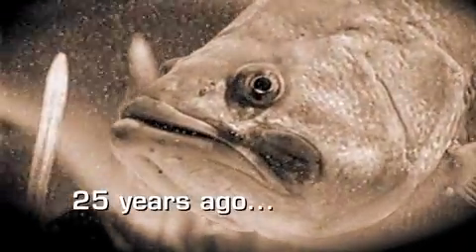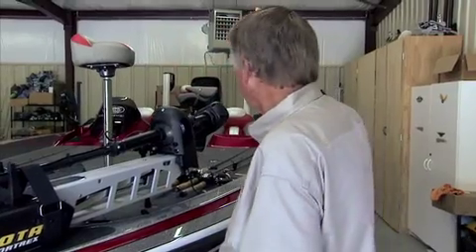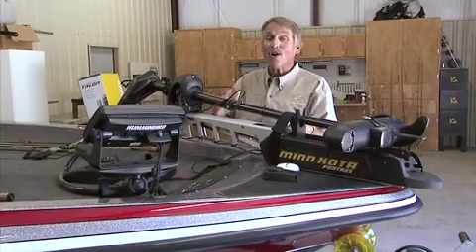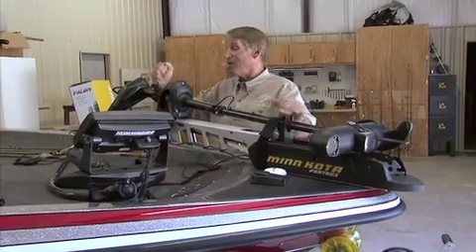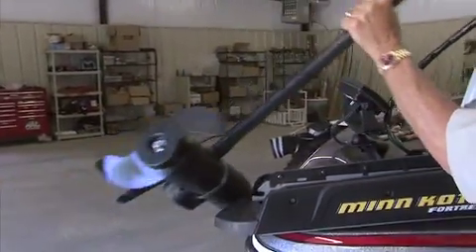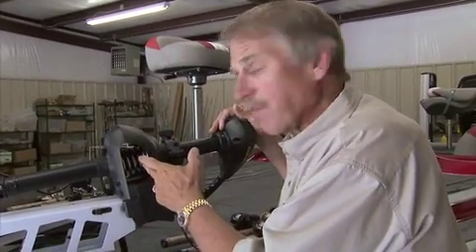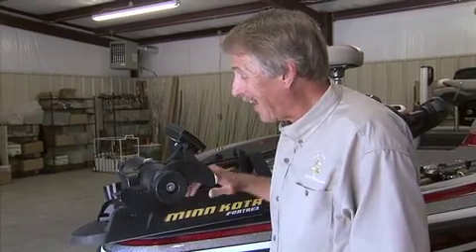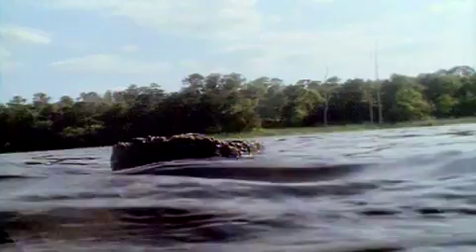Fishing Legend Hank Parker Explains the Benefits of Using a Minn Kota Trolling Motor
In this informative video bass fishing legend and Bassmaster Classic Champion Hank Parker discusses the advanced technology of Minn Kota's latest trolling motor offerings.